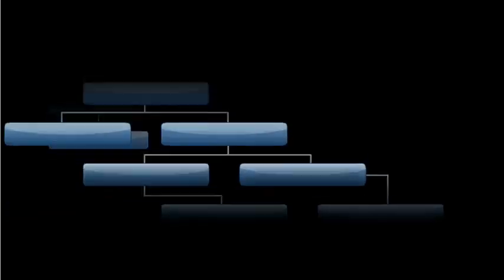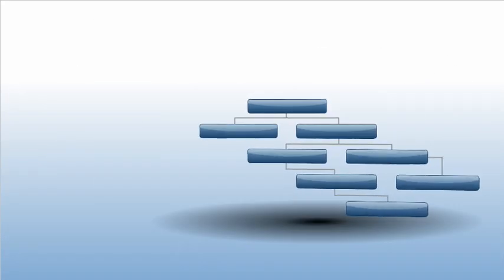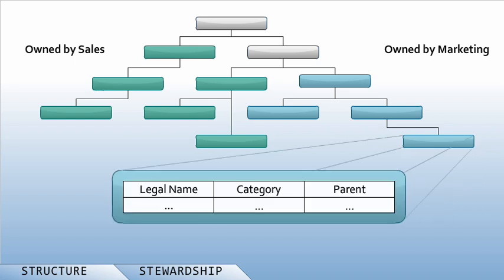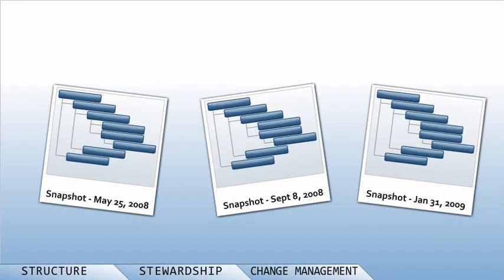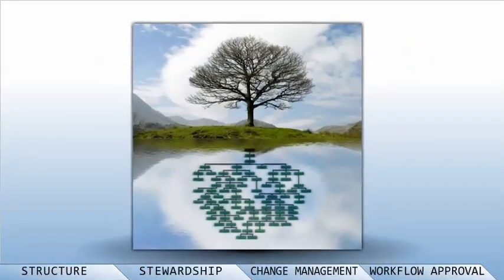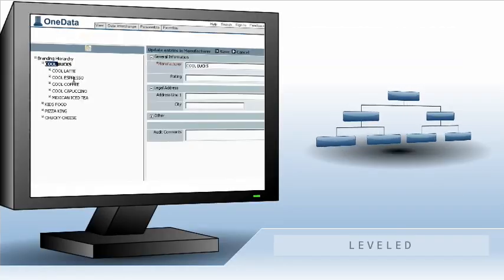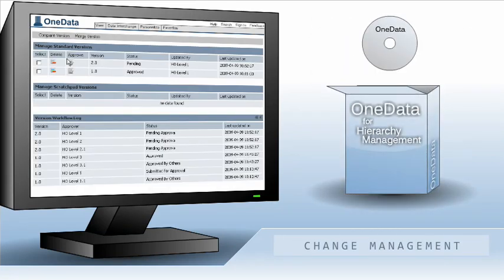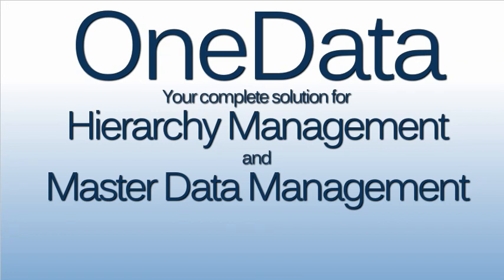OneData for Hierarchy Management and MDM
This video showcases the various struggles in managing hierarchies, and illustrates the many ways that Data Foundations' powerful and flexible OneData product can meet your company's Hierarchy Management and Master Data Management needs.